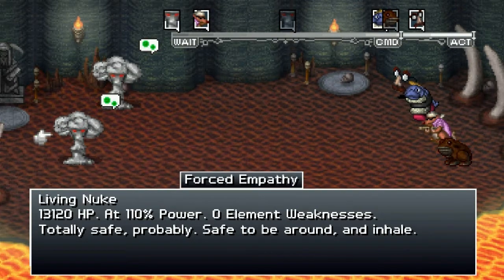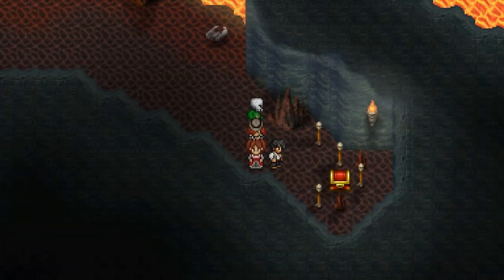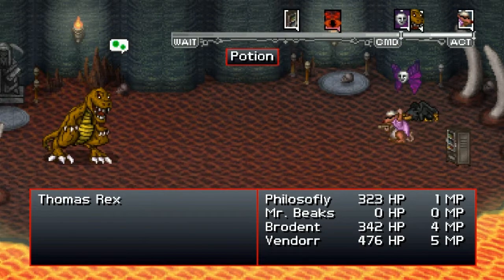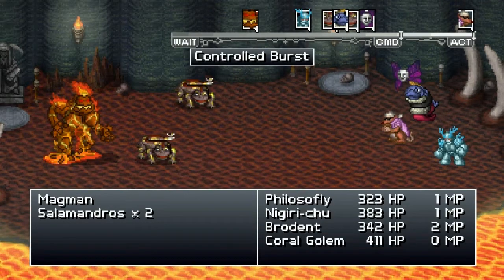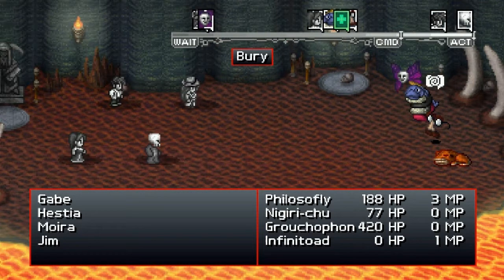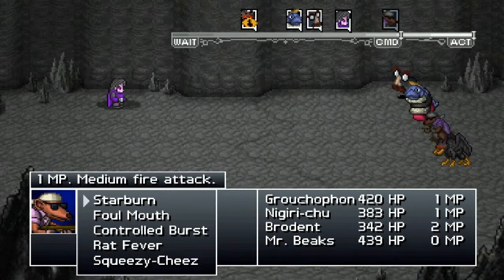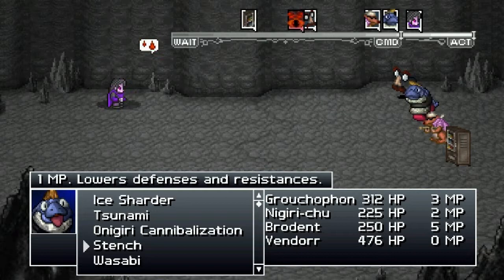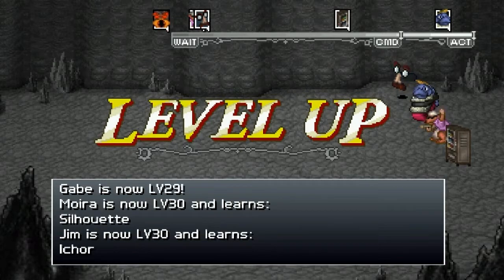Let's Play Rainslick 4 #29 - MissingNo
Today on Let's Play Rainslick 4 we continue rounding up end-game content, including taking another shot at Dr. MissingNo.